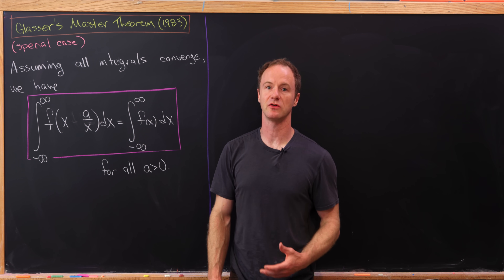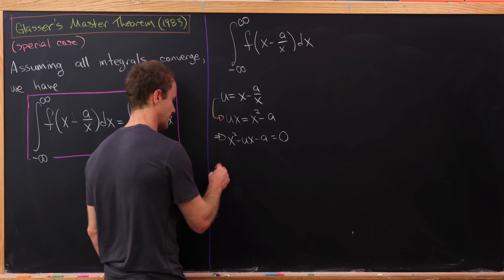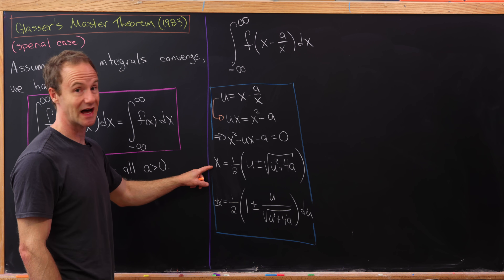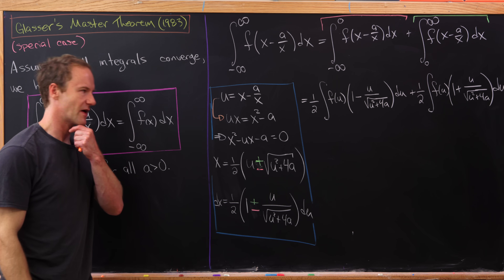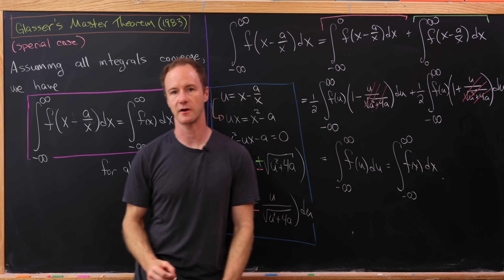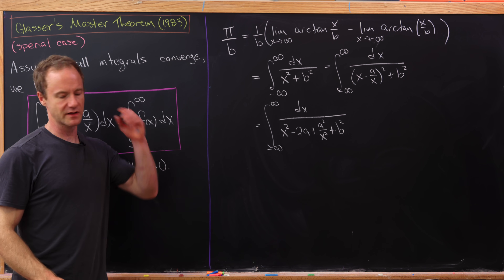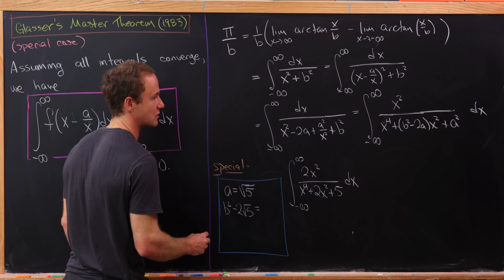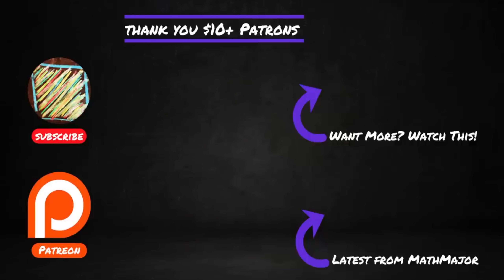A masterful theorem for integration.